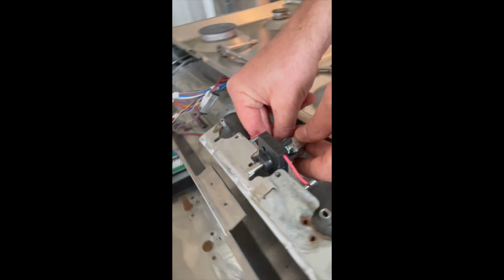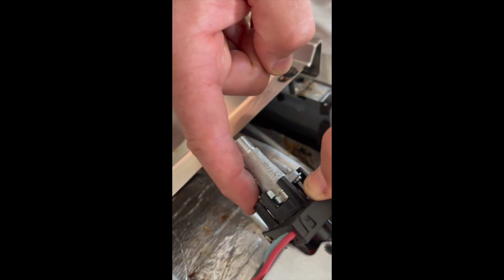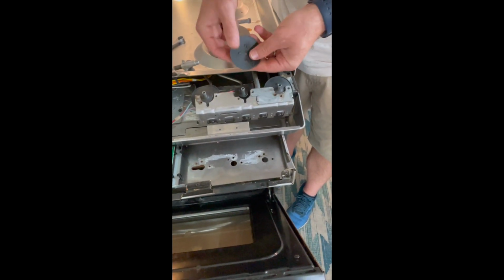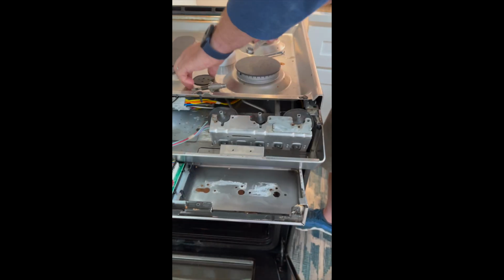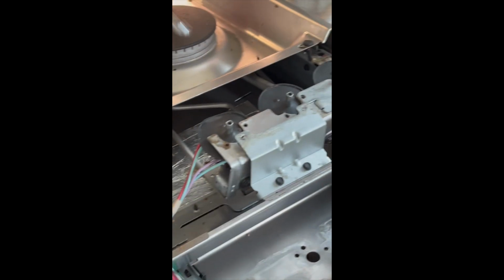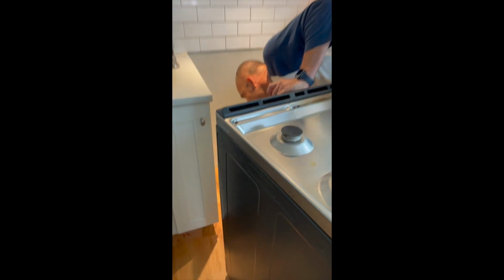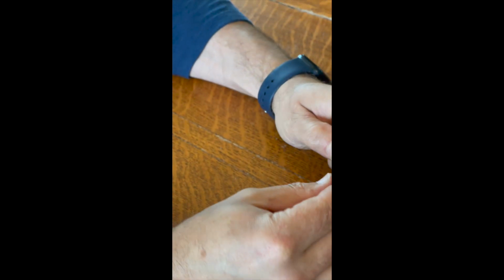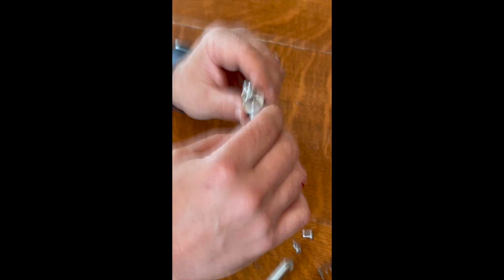Valve Replacement — GE Gas Range/Stove Model JS760SEL2SS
This video shows how to disassemble the front face of the range, access the range manifolds, and replace a broken gas valve. A little effort and know how plus a $30 part is better than the cost of a repair person or a new range.

I created this video because I could not locate a tutorial that showed how to remove the front face of this model GE range and expose the manifolds and valves. After much trial and error, it turns out to be remarkably easy with a few simple tools.

WARNING: Disconnect the electricity and shut off the gas before attempting a repair.